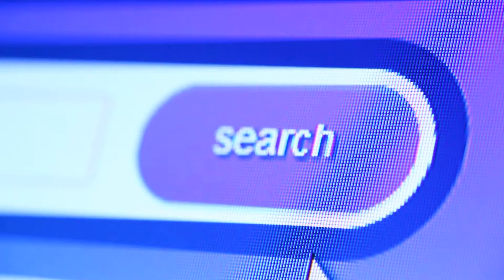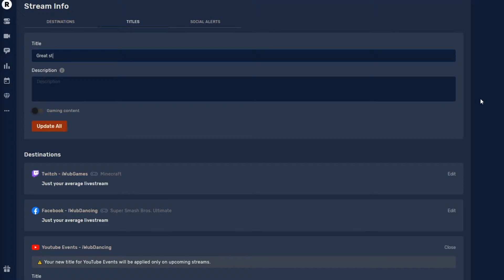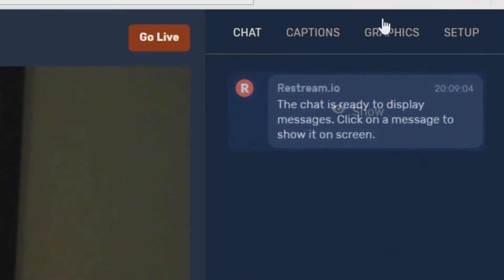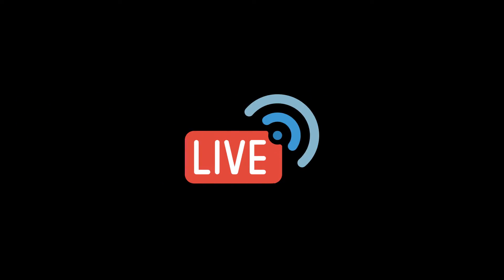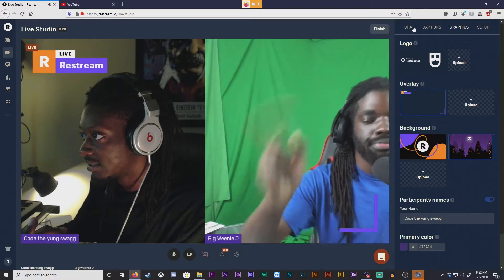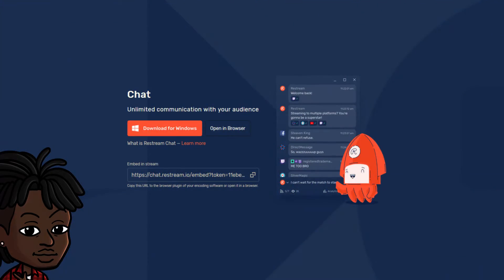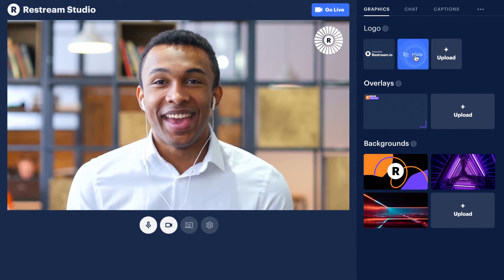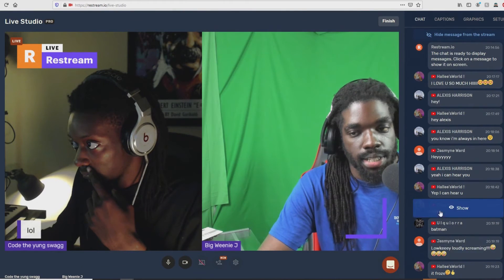How to stream WITHOUT downloading software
I know there are alot of you that can benefit from stream without need to learn a program or certain stream tools. Hopefully this helps.